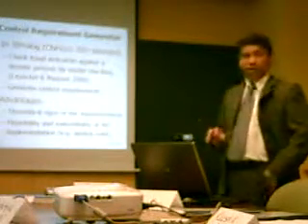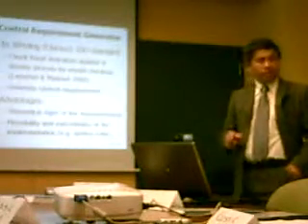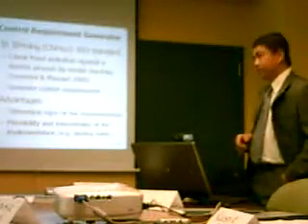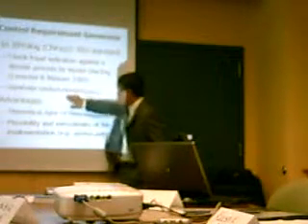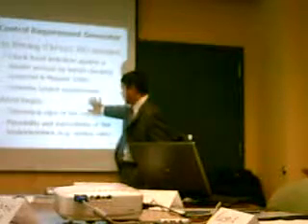20080528-Vu Nguyen-Dissertation Defense #6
Hi All --

by Vu Nguyen May 28, 2008, 2:00 p.m. RB280